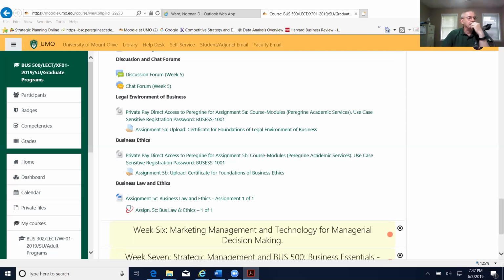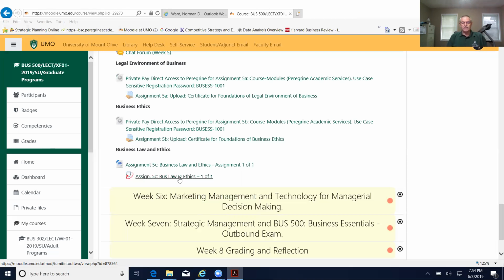BUS 500 Week 5 Virtual Office Meeting